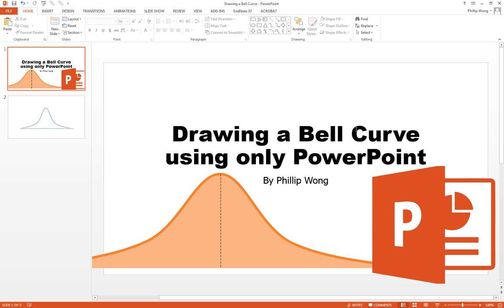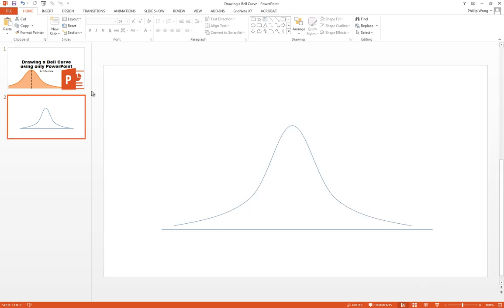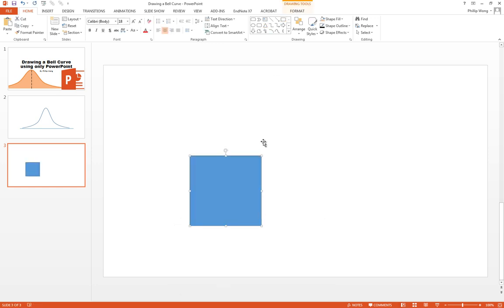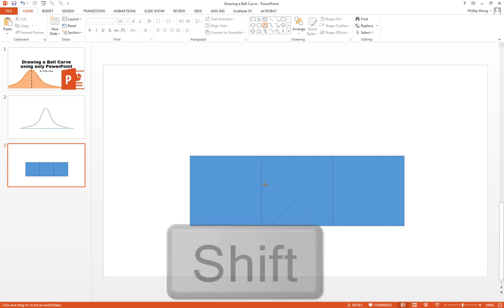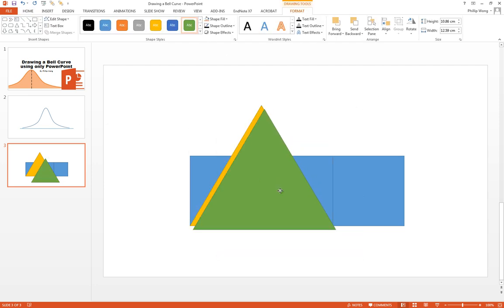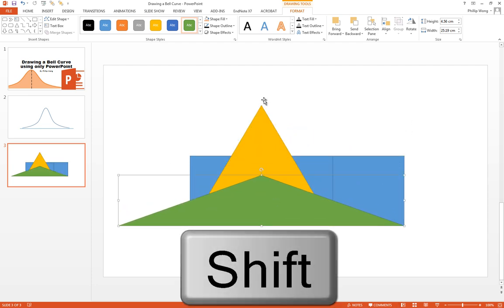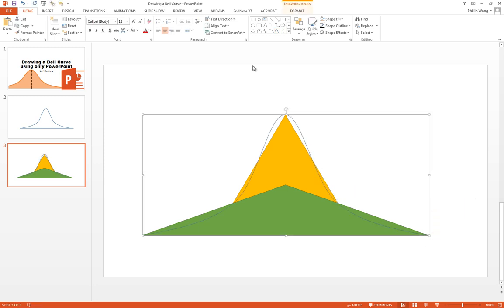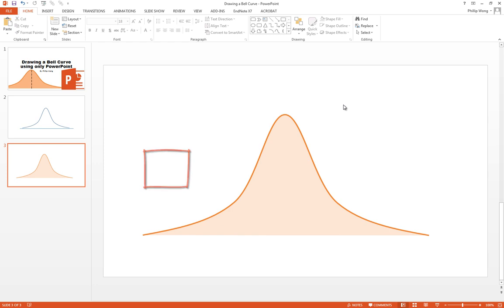How to Draw a Bell Curve in Powerpoint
== ASK PHILLIP A QUESTION ==
- Facebook (Please post publicly on my wall)
- Snapchat tetracarbonedu

Happy Studies!
-Phillip